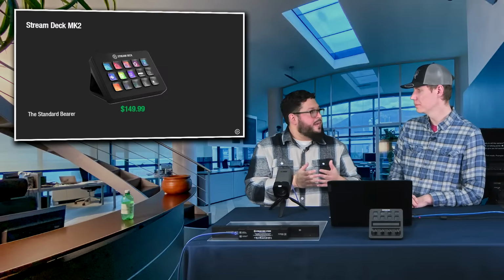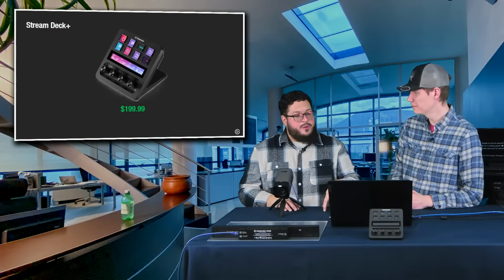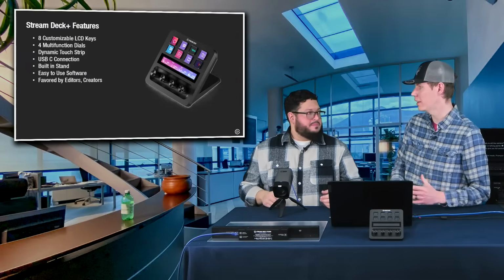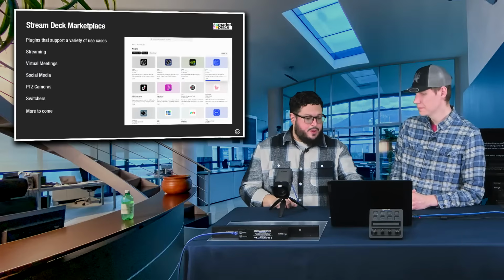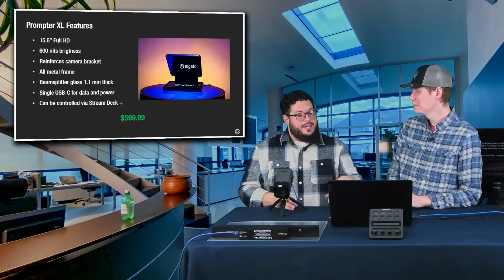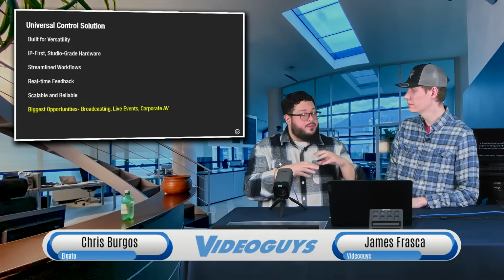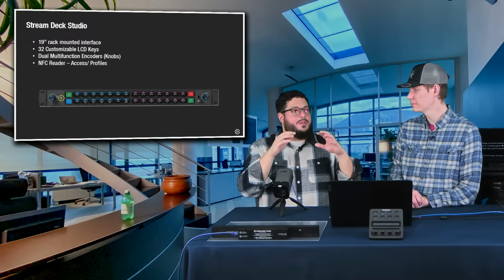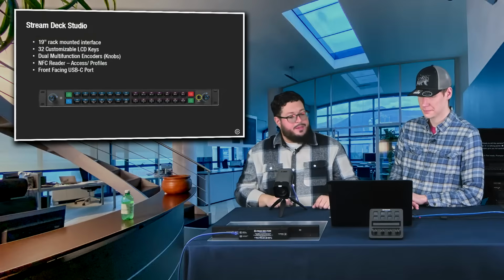Elgato Stream Deck Workflow Solutions for Creators, Streamers, & Broadcast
Discover how Elgato Stream Deck transforms workflows for content creators, streamers, editors, broadcasters, and live production teams in this in-depth discussion with Chris Burgos from Elgato.

In this episode of Video Guys Live, James and Chris break down the entire Elgato Stream Deck ecosystem, explaining what makes each model unique and how they fit into real-world production environments—from YouTube studios and live streaming setups to broadcast control rooms, corporate AV, and houses of worship.

Rack-mount, PoE-powered control surface built for broadcast and enterprise environments

We also explore the Elgato Marketplace, including plugins, profiles, icons, and integrations that unlock powerful automation for tools like:
-OBS Studio
-Adobe Premiere Pro
-Zoom & Microsoft Teams
-PTZ cameras & live switchers
-Social media platforms like TikTok

15.6" Full HD teleprompter designed for podcasts, scripted shows, corporate presentations, and creator workflows—fully controllable with Stream Deck for seamless on-camera delivery.

Whether you're a YouTuber, live streamer, editor, TD, engineer, or AV professional, this video shows how Stream Deck can save time, reduce complexity, and streamline your entire production.

📌 Watch to learn which Stream Deck is right for your workflow and how professionals are using them in real productions.